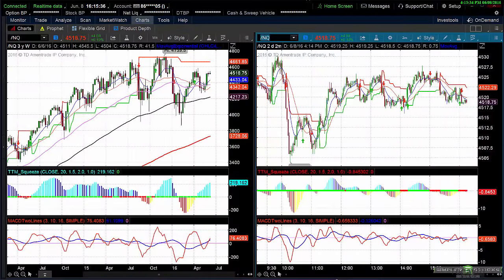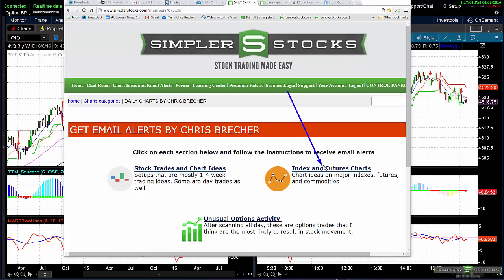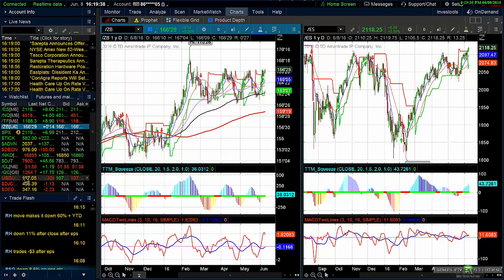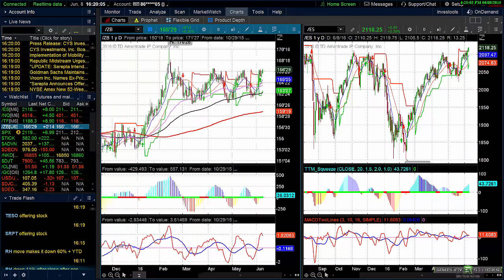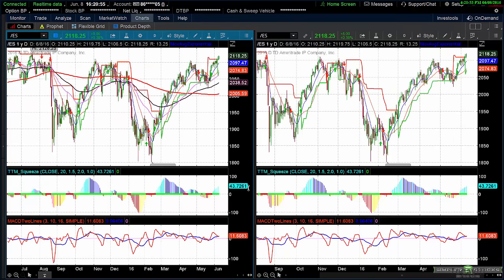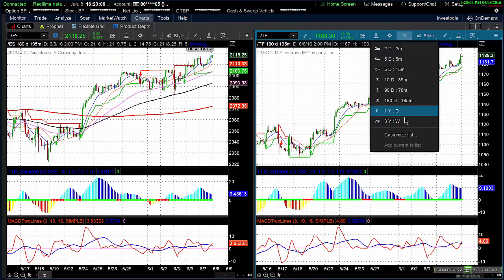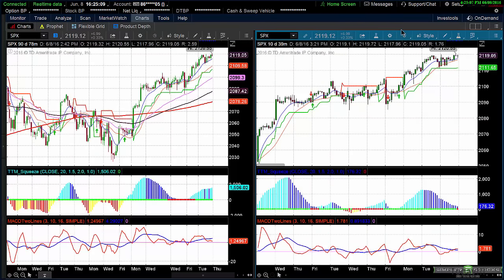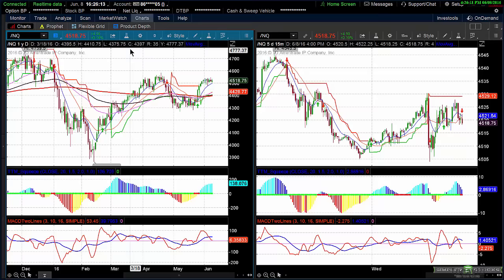Simpler Stocks: SPX Grinds Out a New Yearly High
In quiet trading, the SPX slowly ground out a new yearly high, led by the resource and transportation stocks. Many traders are eyeing the /NQ, to see if it can bust up through resistance zones in the next few days.

Chris Brecher
Forecast for Thursday, June 9, 2016

Learn how to trade options by joining our elite insiders club of options traders worldwide. John F. Carter, an experienced professional options trader, leads community members through live trades daily while explaining strategies, significant market opportunities, and daily trading lessons. Together, newbies and experienced traders alike share knowledge, experience and support one another in this active trading forum.